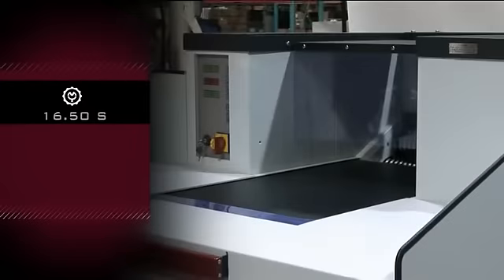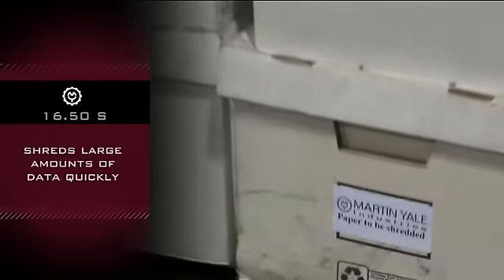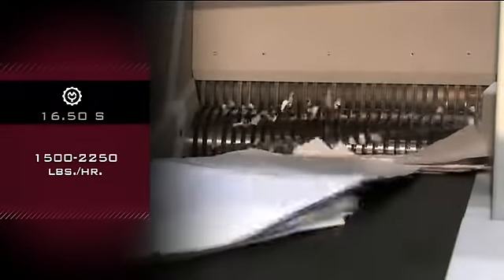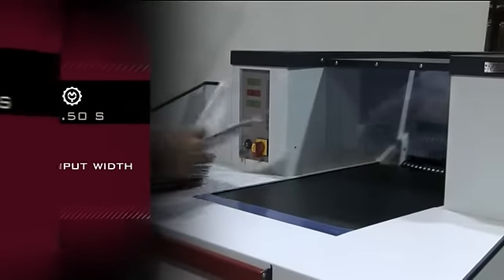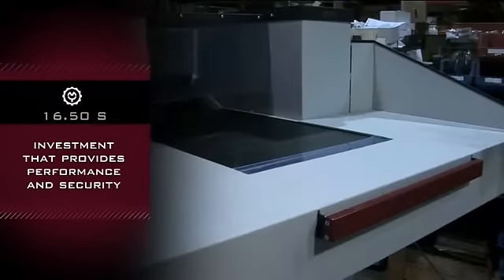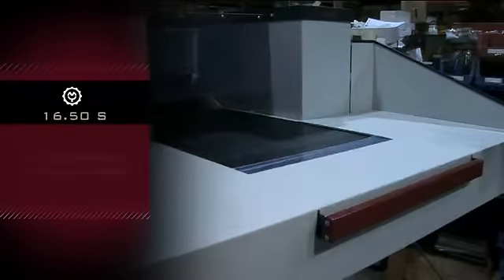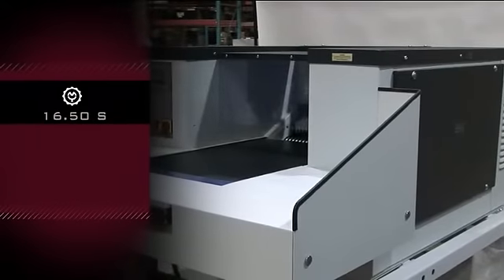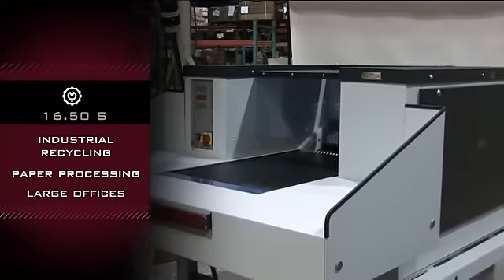industrialshredders.co.za - (FlexiQ Systems cc)